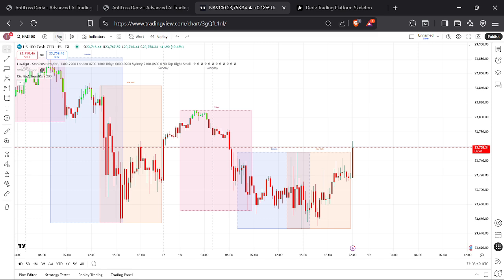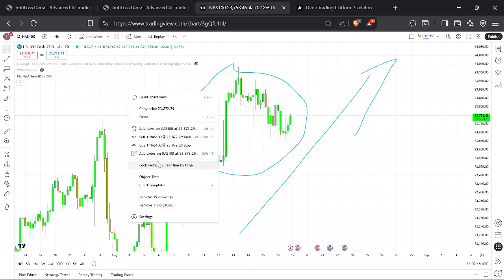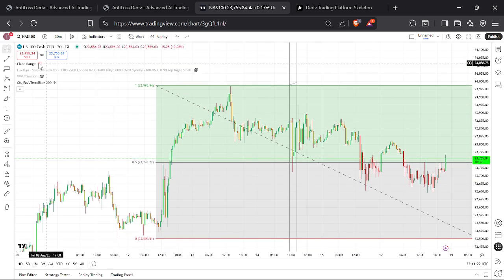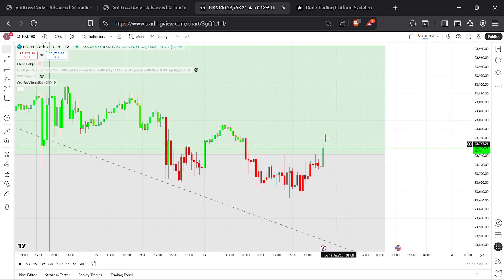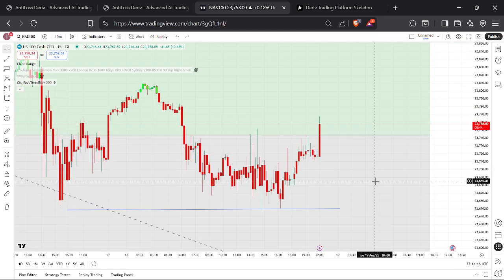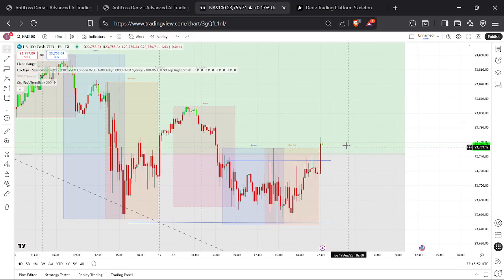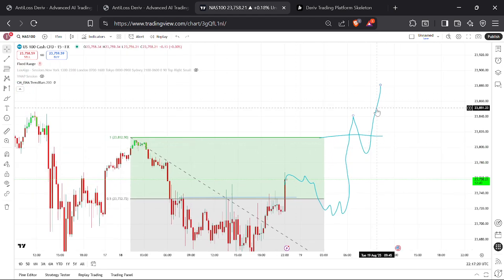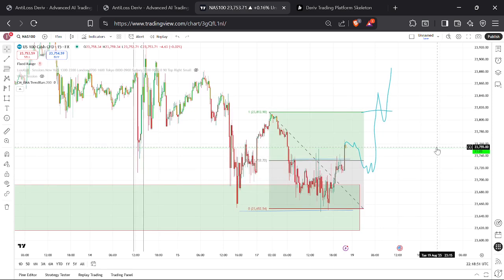NASDAQ Analysis Tomorrow | NAS100 Buy Setup Forecast | Nasdaq 100 Trading August 19, 2025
📈 In this video, I share my **NASDAQ 100 (NAS100) analysis** for tomorrow, highlighting why I believe the **NASDAQ could be buying**. I break down key technical levels, price action structure, and potential catalysts that traders should watch closely.

👉 If you’re trading the **NASDAQ 100**, this forecast will help you prepare for tomorrow’s trading session.

* NASDAQ 100 technical analysis (August 20, 2025)
* Key buy zones & resistance targets
* Market sentiment & risk-on factors
* My personal buy setup idea

### 📈 SEO Keywords (include in tags + description)

### 📢 Engagement Section

💬 Comment your thoughts on NASDAQ’s move tomorrow

Would you like me to also **combine both EUR/USD and NASDAQ analyses into one pinned comment** so your viewers can see both setups in one glance? That can boost engagement.
Nice 🔥 so you’ve got a **NASDAQ bullish forecast for tomorrow**. Let me craft a **catchy SEO title + optimized YouTube description** for your video.

### 📌 Suggested YouTube Title (SEO Optimized)

**NASDAQ Analysis Tomorrow | NAS100 Buy Setup Forecast | Nasdaq 100 Trading August 20, 2025**

### 📌 Suggested Description (SEO Optimized)

⚡ What you’ll learn in this video:

 NASDAQ 100 technical analysis (August 19, 2025)

### 📢 Engagement Section